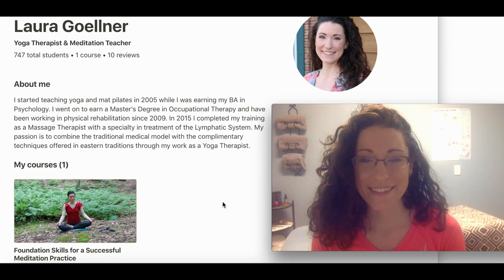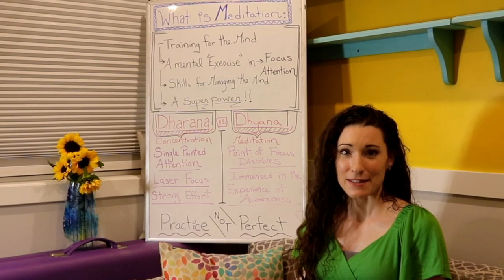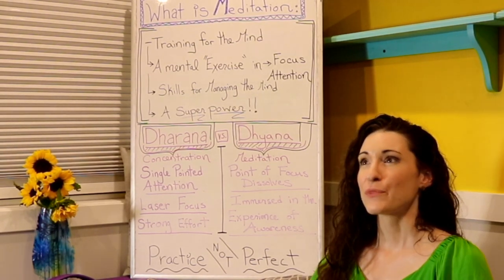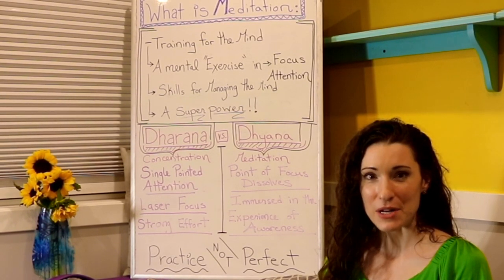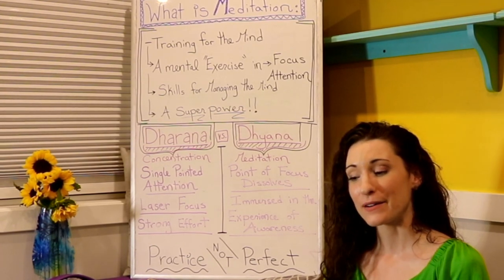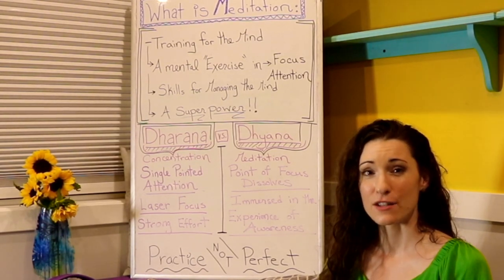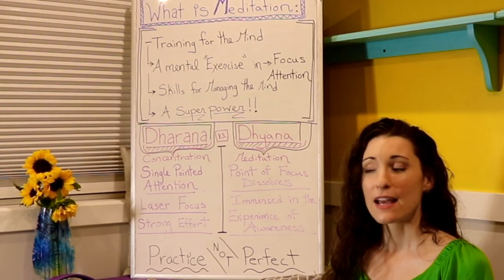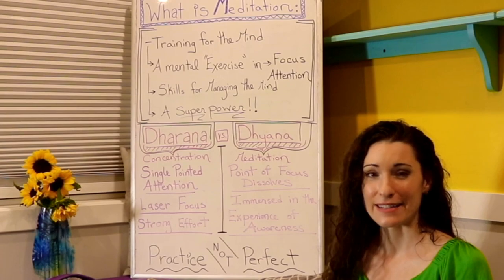What is Meditation Vs. Concentration: Dharana & Dhyana in the 8 Limbs of Yoga- LauraGyoga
This video is a lecture from my free online course hosted by Udemy.com: "Foundations Skills For a Successful Meditation Practice". We start out by discussing the difference between Concentration & Meditation. Video by Laura Goellner OTR, E-RYT, LMT, CLT.